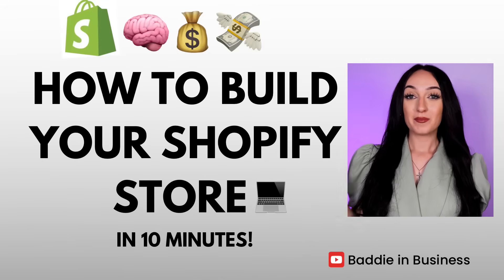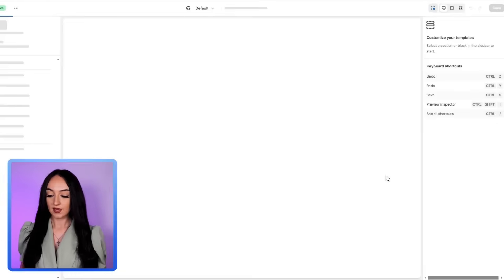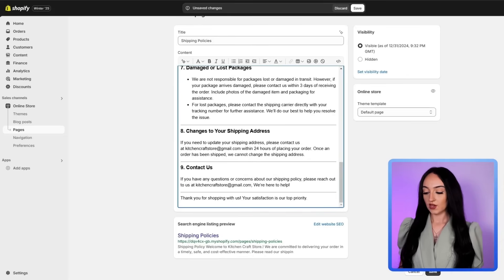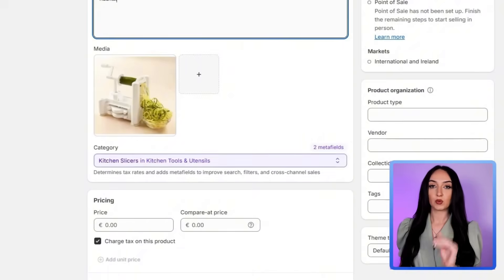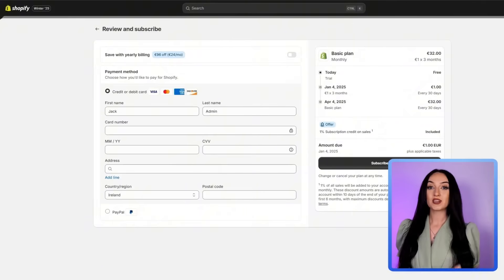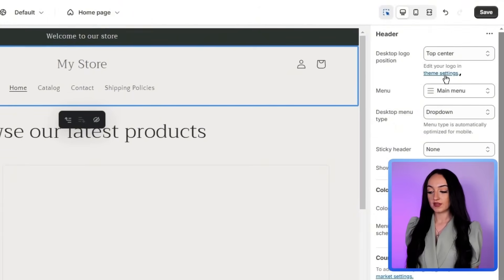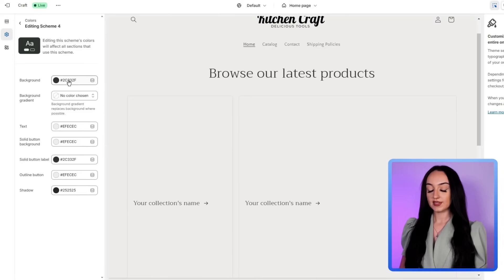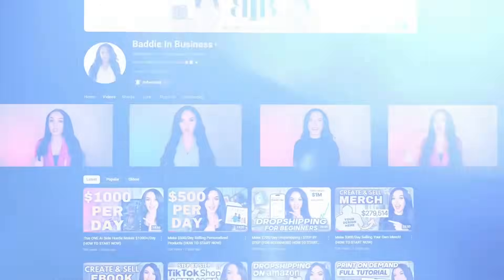How to Build a Shopify Store in 10 Minutes in 2026 (STEP BY STEP) FOR BEGINNERS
--- *use THIS link to get promotion!* ^

Today I’m going to show you how to start your Shopify Online Store step-by-step for beginners in less than 10 minutes! You’ll learn how to set up a Shopify store from scratch, customize your theme, add products, and get your store ready to launch in 2025 !

.Store DOMAIN for just $0.99 (code ISABELLASTORE)
FREE discounts worth $1600 ($2500 for .store sellers)